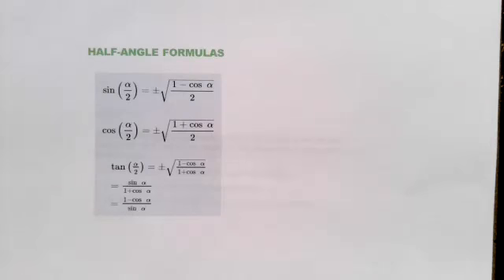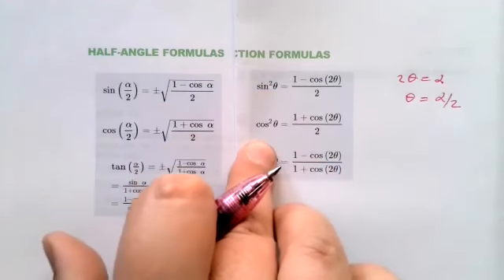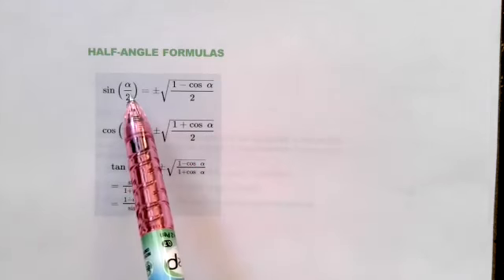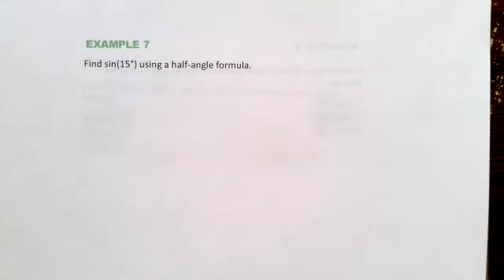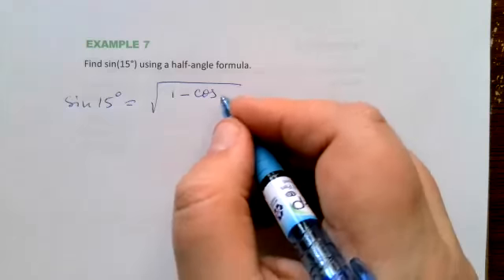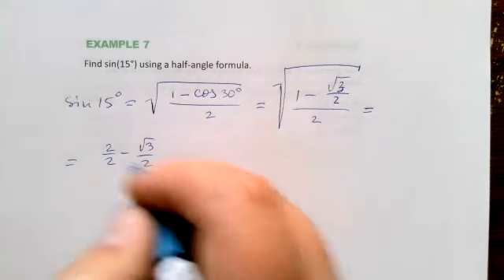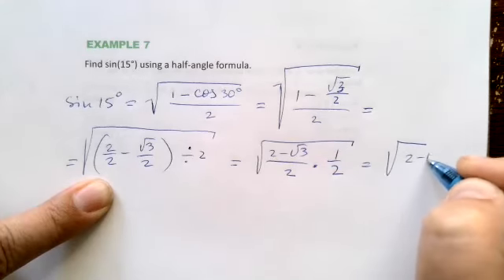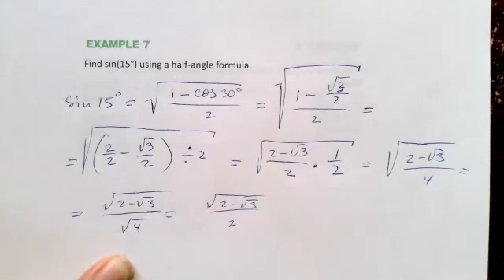9 3D Half Angle Formulas and Example 7